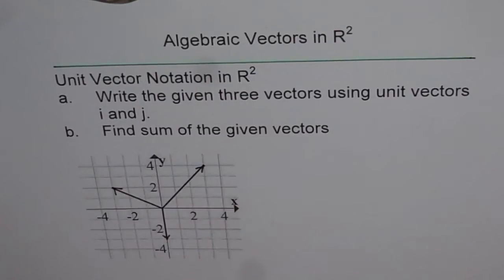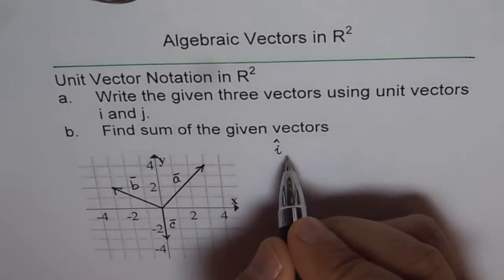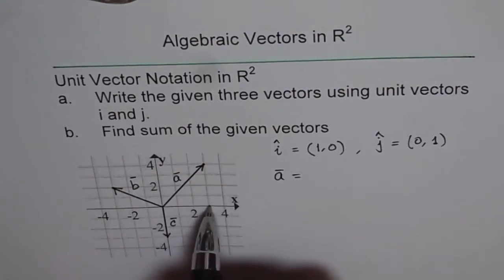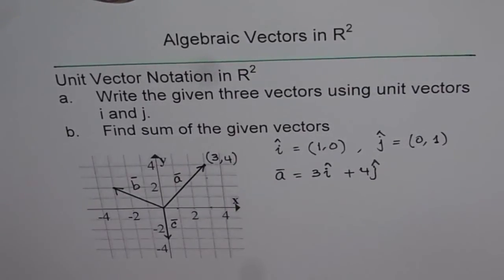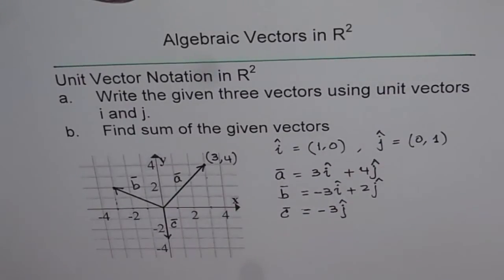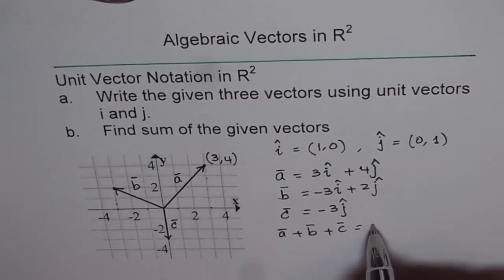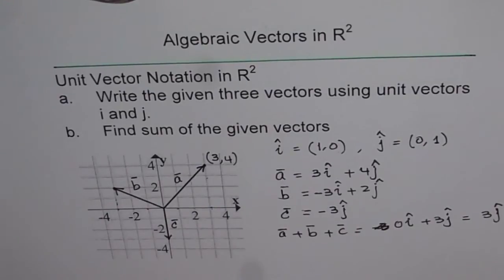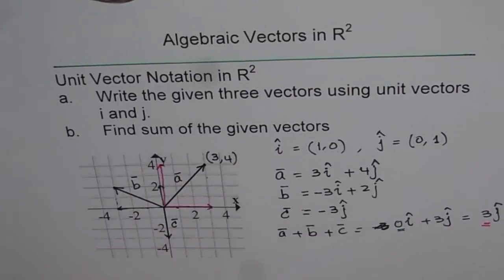Write Vectors in Unit Vector Notation - EDEXCEL - GCSE